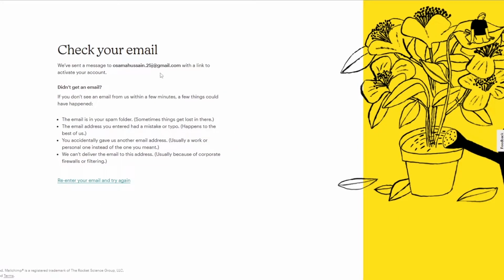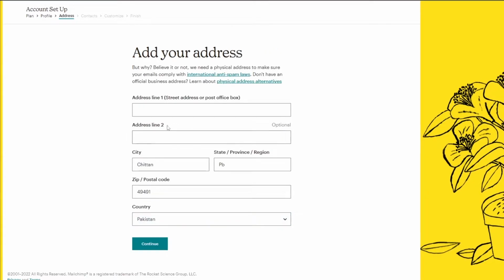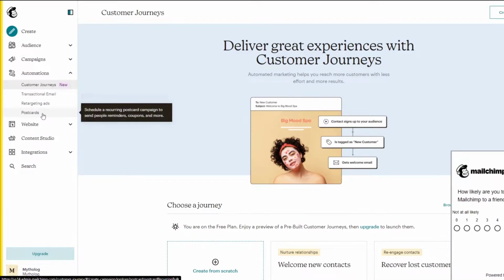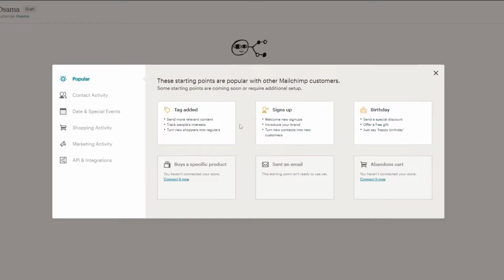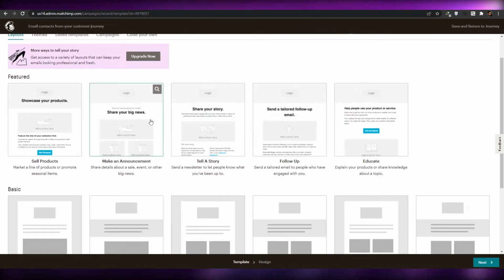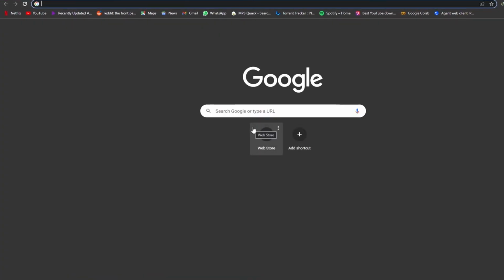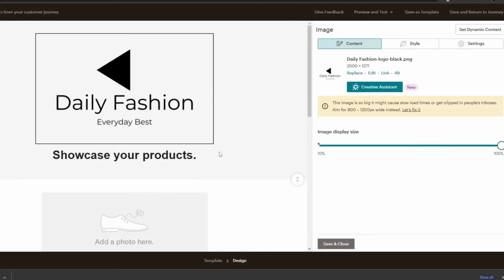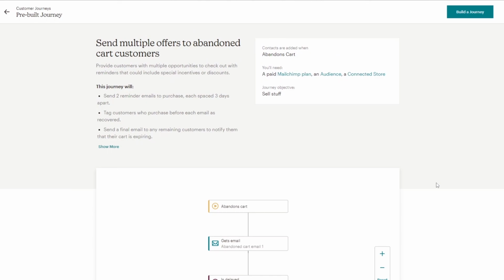Mailchimp Automation Sequence Tutorial 2025 (Mailchimp Guide)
In this video I show you How you can Use Mailchimp Automation Sequence in 2025, We figure out different features and tools that help you with the Automation as a Beginner.